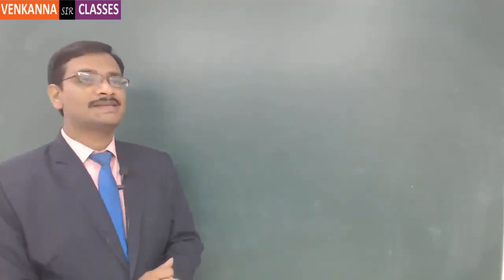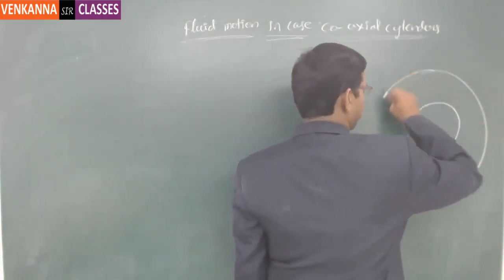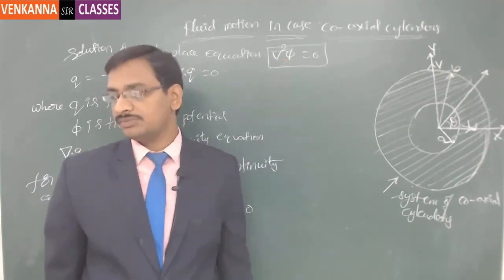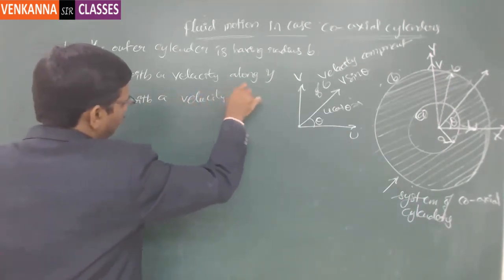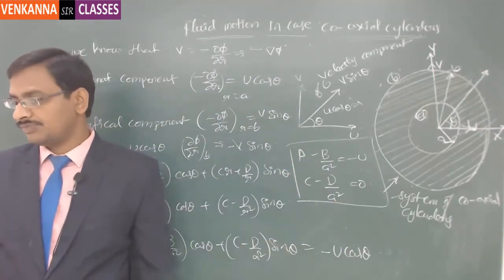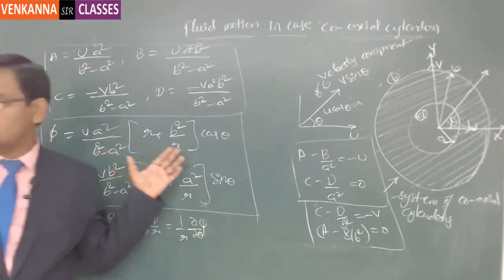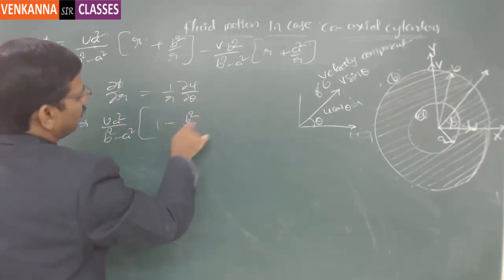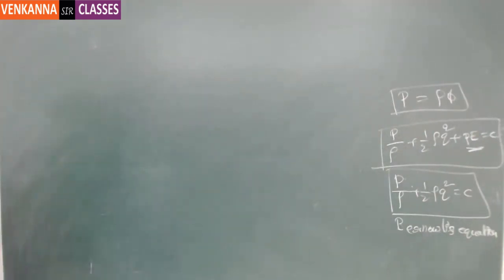mechanical and fluid dynamics 11